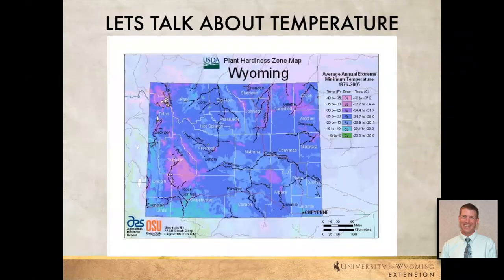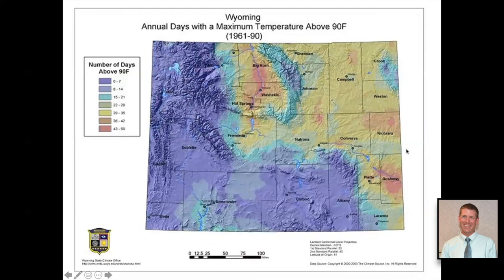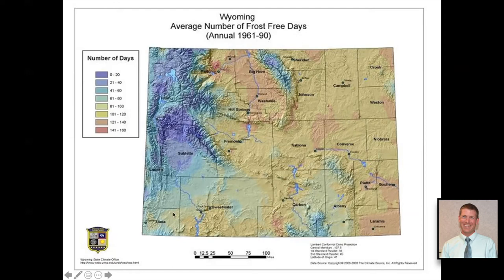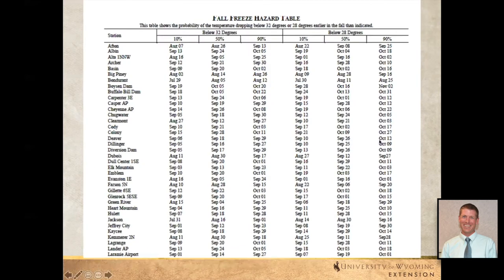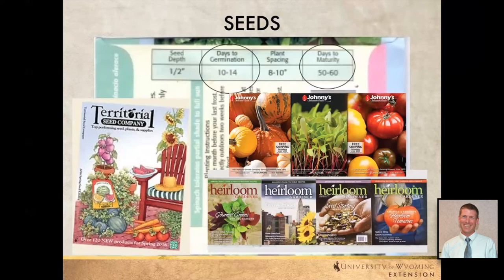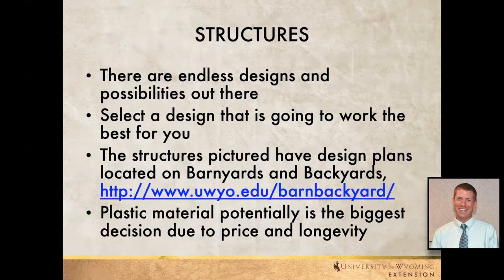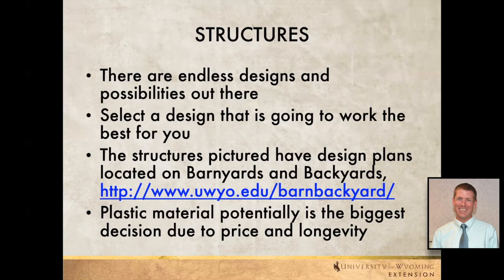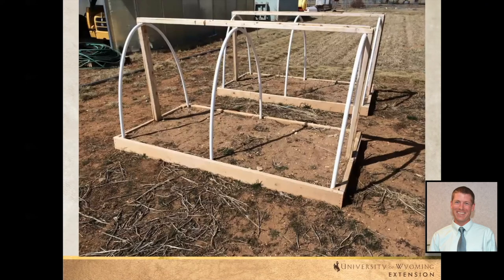Small Scale Season Extension for Backyard Gardeners | 2021 Ag/Hort Conf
Join UW Extension Educator Brian Sebade to learn about some techniques you can us to successfully extend your vegetable growing season in Wyoming.